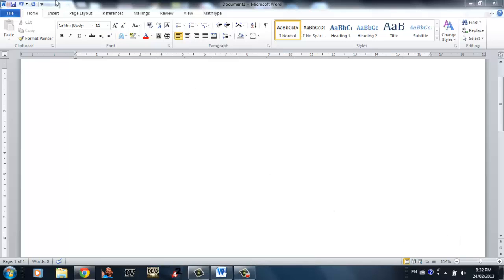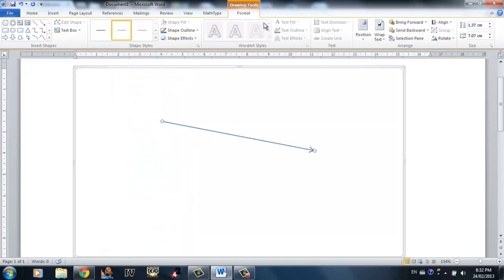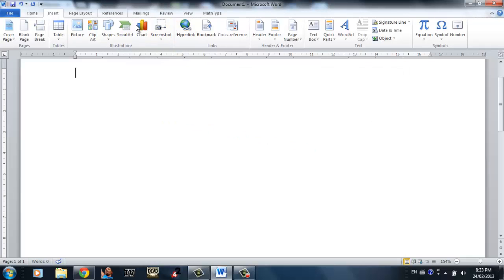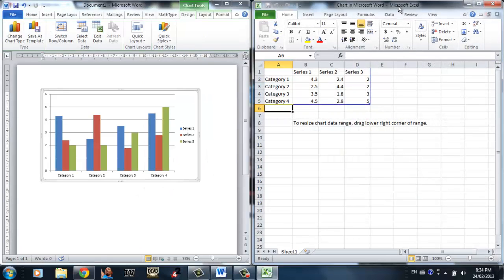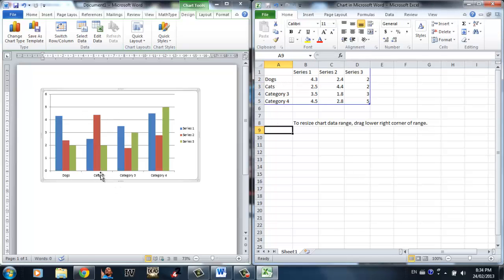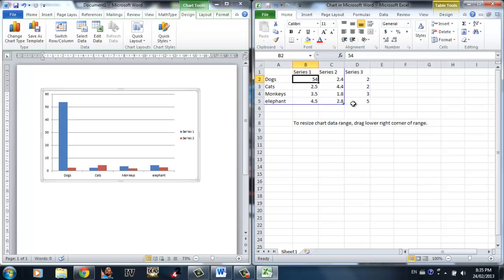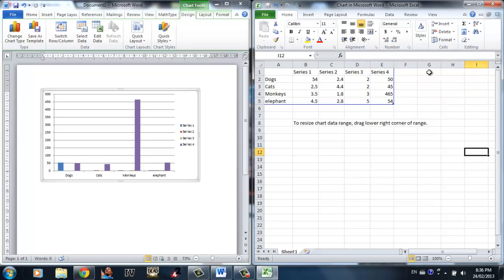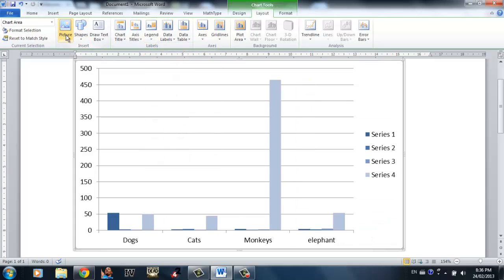Microsoft Word 2010 Basic Tutorial Part 7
Microsoft Word 2010 Basic Tutorial is a series of step by step video covering the basic that you need to master the Words

Kindly suggest anything that I could do to improve my videos